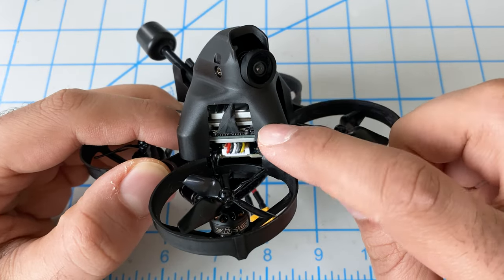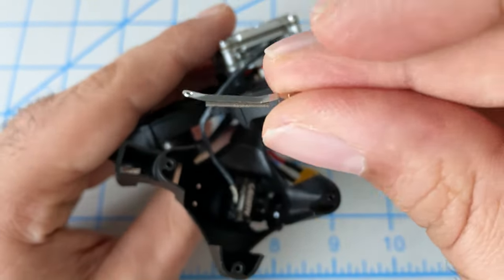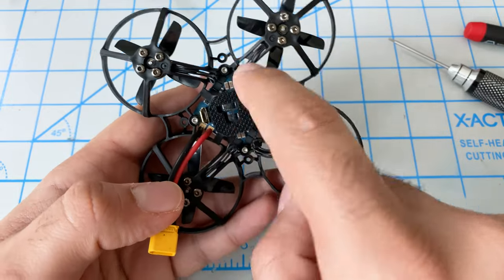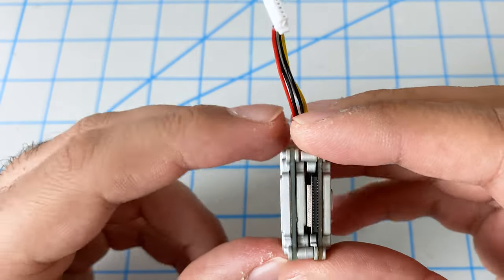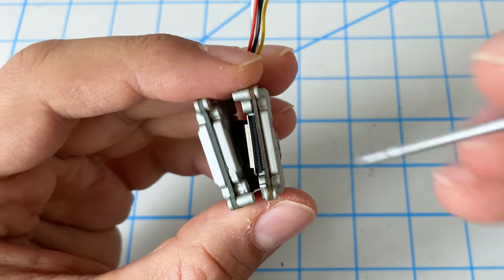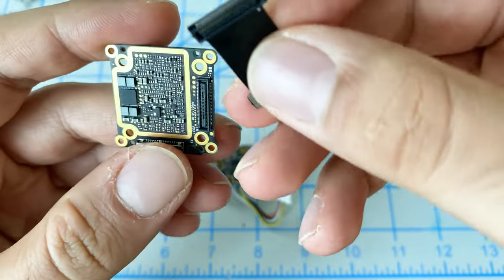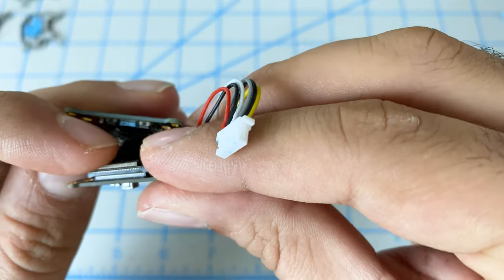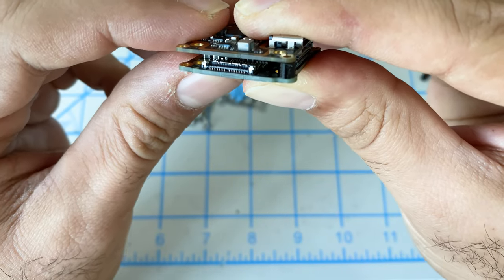Caddx Vista Disassembly, De-liding & De-casing How to Guide | Naked Vista SAVES 10 grams! Whoop!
Who doesn't want to save 10 grams, right?!

The Caddx Vista and Nebula Nano cameras have substantially dropped the weight of the electronics. Folks have been very easily building sub 250gram quads now-a-days and we are even starting to see the DJI Digital FPV system making its way into whoops; however, the flight characteristics of these smaller quads are being impacted by the increased weight of the HD system.

Removing the case of the Vista is nothing new but, surprisingly, not many guides or videos out there! Let's look closer at how to do this and whether we can put our iFlight Alpha A75 HD whoop on a diet.

Items suggested in this video
Soft Toothbrush (Any soft bristle will do):
Amazon US
Amazon Canada

99% Isopropyl Alcohol:
Amazon US
Amazon Canada

Hakko FX888D-23BY Digital Soldering Station:
Amazon US
Amazon Canada

Alpha A75 HD Whoop w/Caddx Nebula Digital HD System

Videos you may want to check out
iFlight Alpha A75 HD Unboxing & First Thoughts Review | LATEST 75mm Whoop with the DJI Digital FPV!